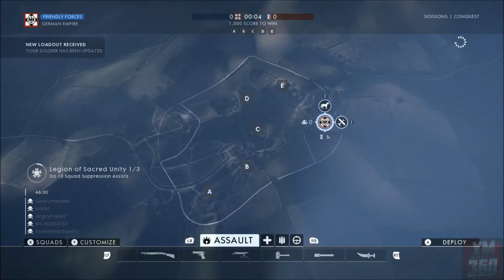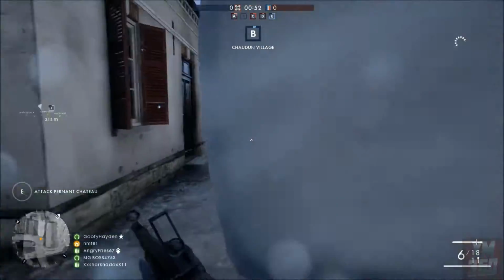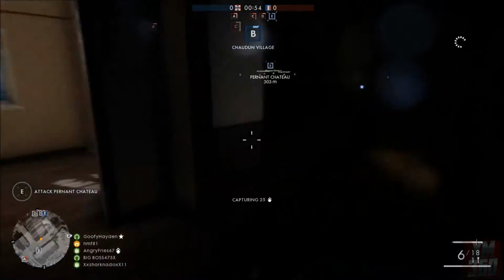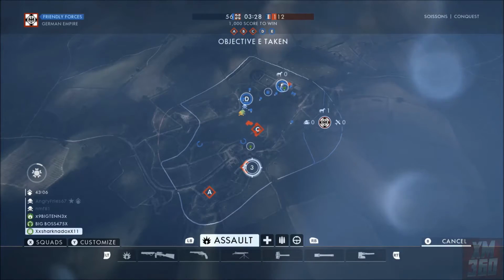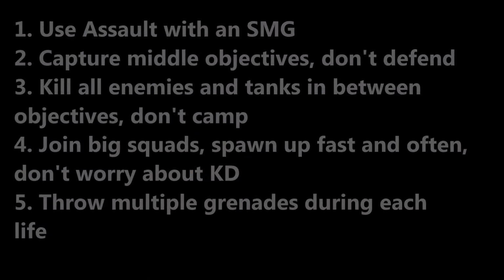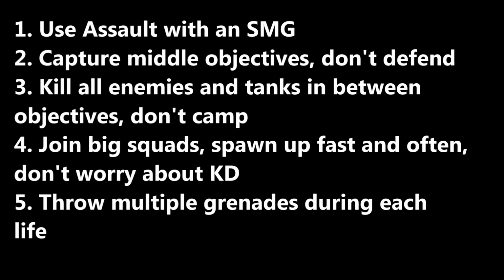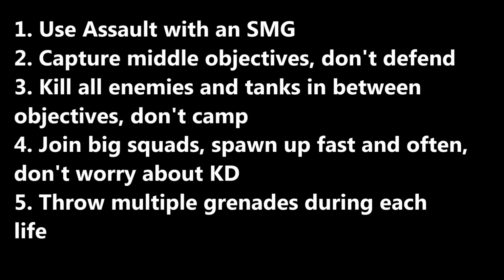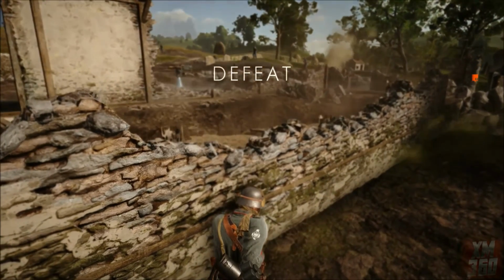Battlefield 1 - How to Rank 1st Place in Every Game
In this video I'll be talking about the tips and tricks I use to get the first place spot in pretty much every round I play in Battlefield 1! Additionally, this is a great method for ranking up fast, as you often get 70,000 to 100,000 points per game! Although this works best in Conquest, these tips can be easily applied to other gamemodes as well.